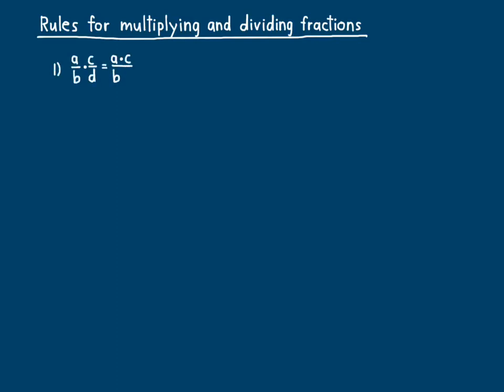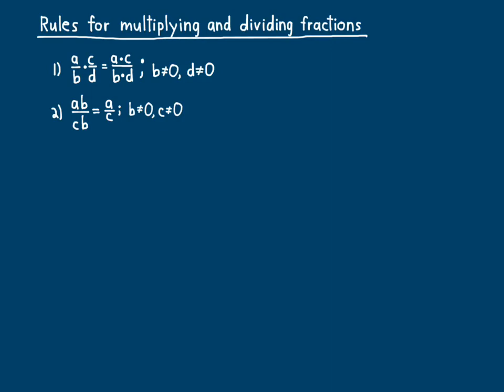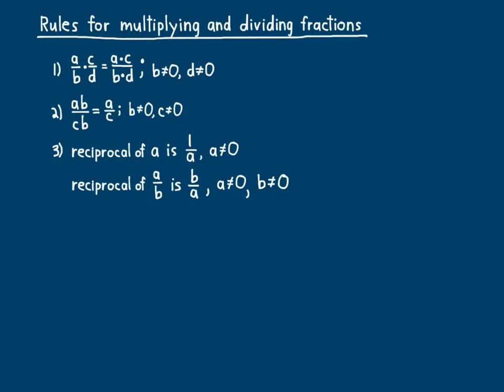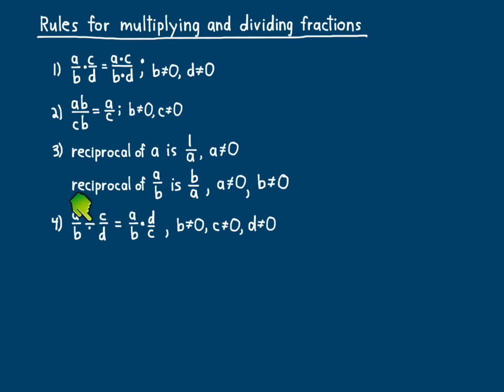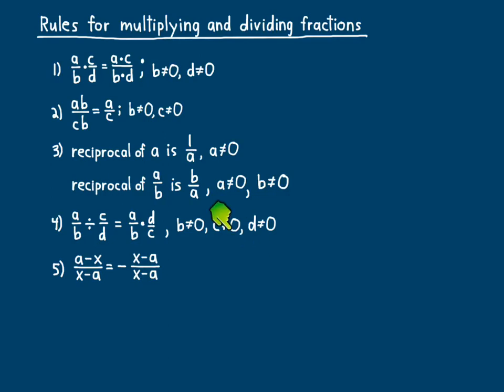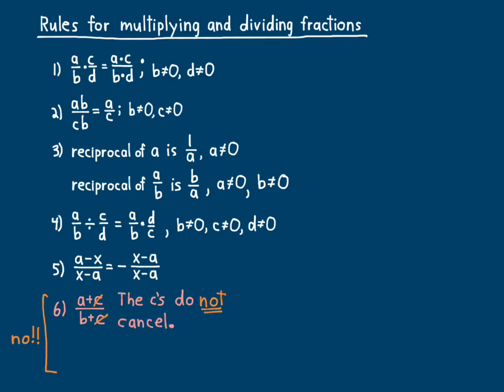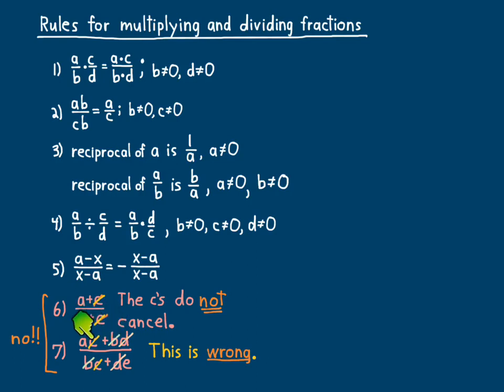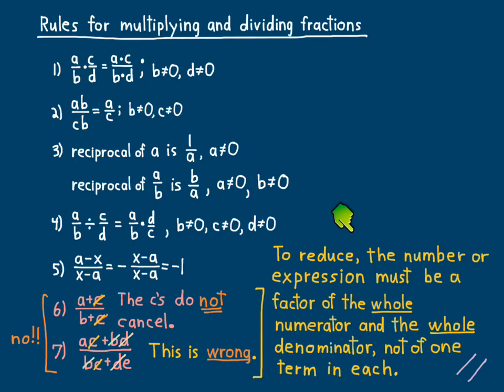5 1 2 Rational Expressions Mult Div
Math 1200 Algebra. Rules for Multiplying and Dividing Fractions.